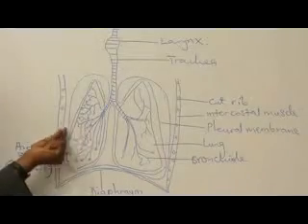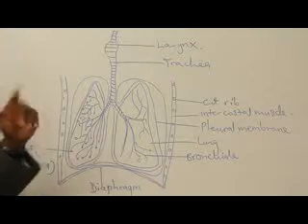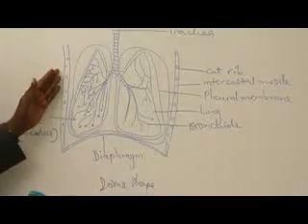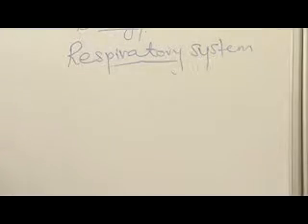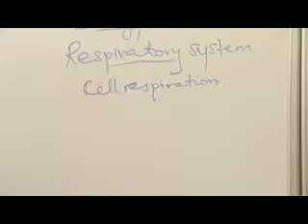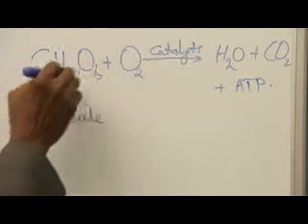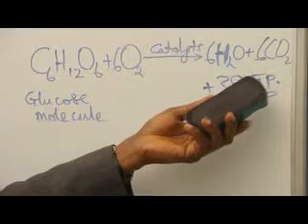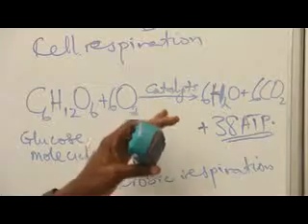RESPIRATORY SYSTEM PART 3